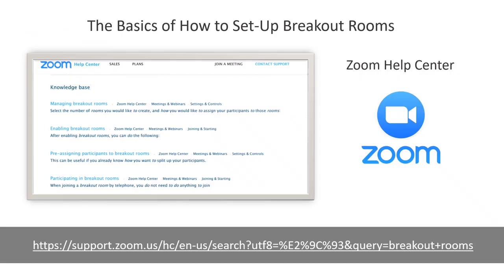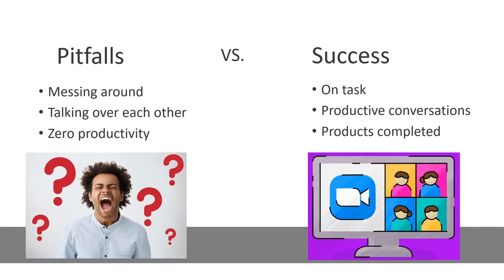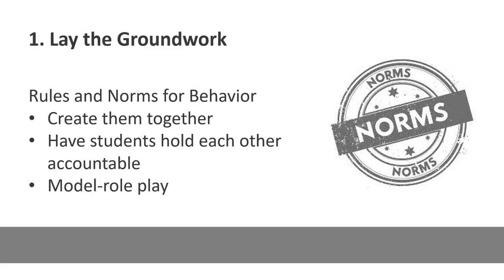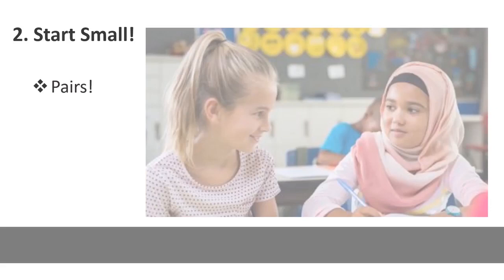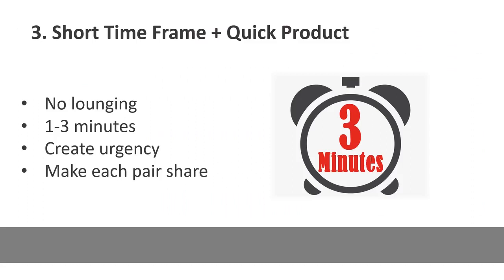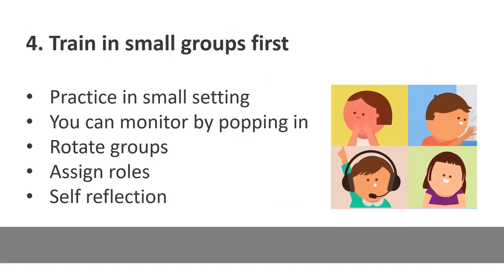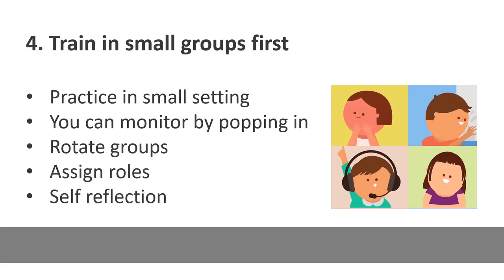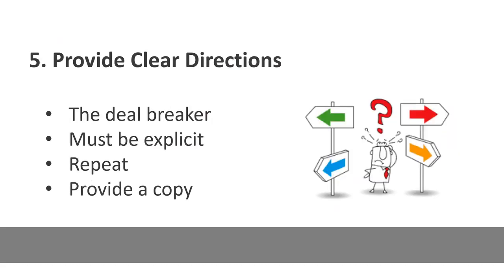Using Breakout Rooms Effectively in the Reading Language Arts Classroom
Using breakout rooms with students can be a chore and result in off-task and inappropriate behavior. In this short 8 and ½ minute video, learn 7 strategies to ensure your breakout rooms run like clockwork!